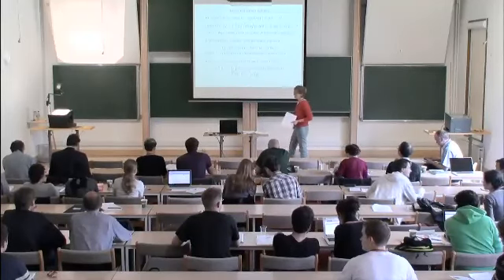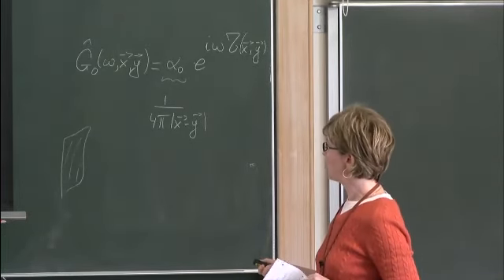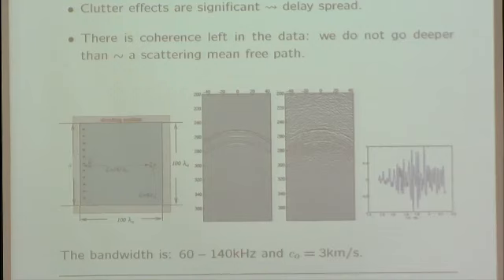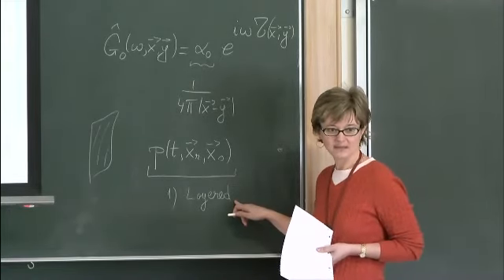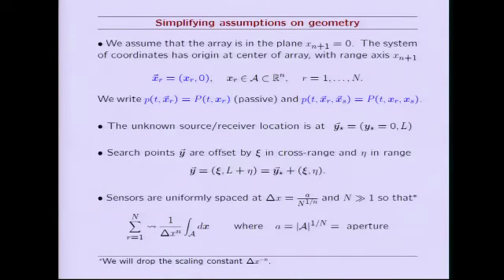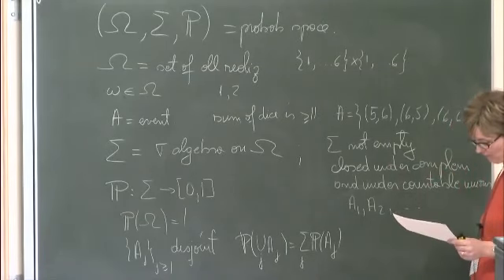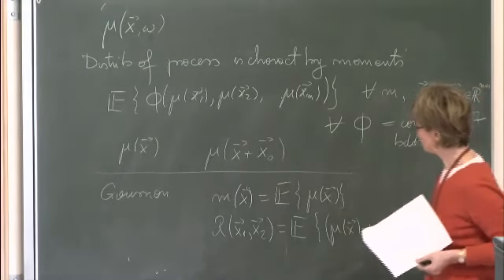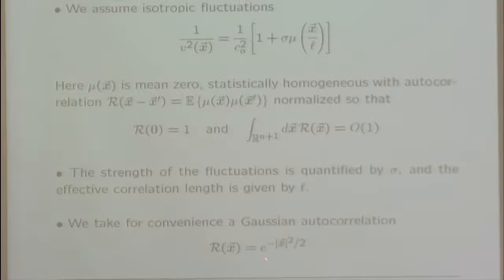Prof. Liliana Borcea | C5 - Coherent interferometric imaging in random media II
Title: C5 - Coherent interferometric imaging in random media II
Speaker: Professor Liliana Borcea (University of Michigan)
Date: 28th Jul 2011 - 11:45 to 12:30